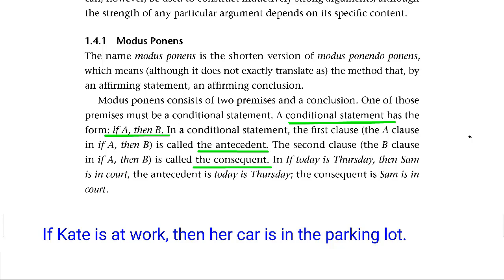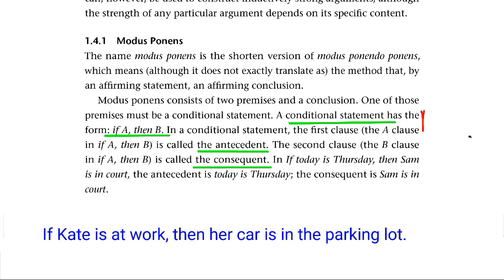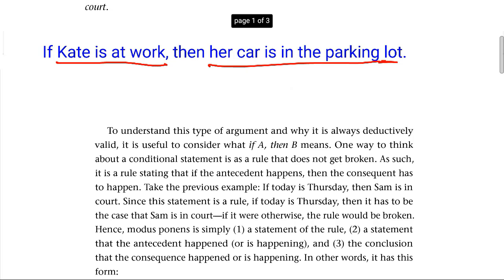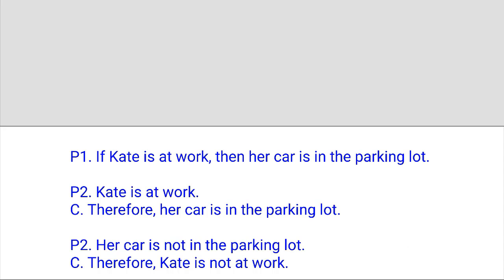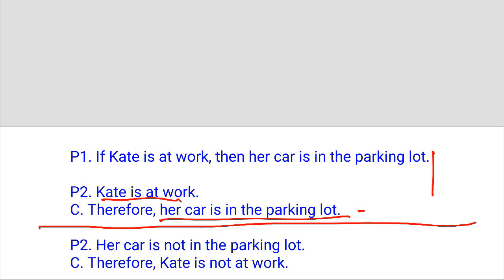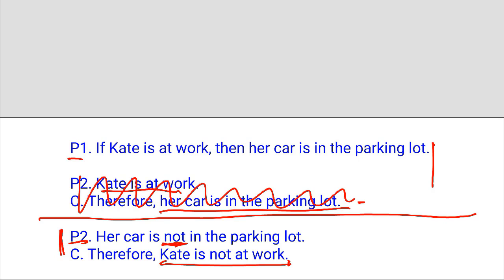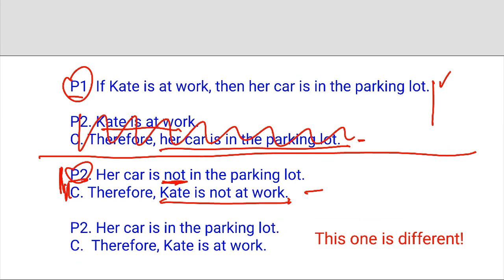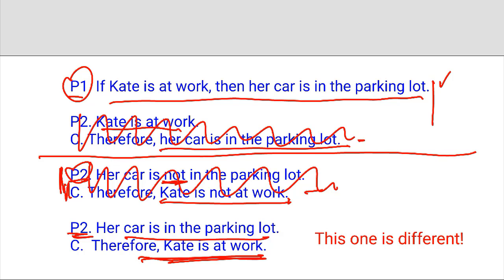conditionals (section 1.4.1--b)